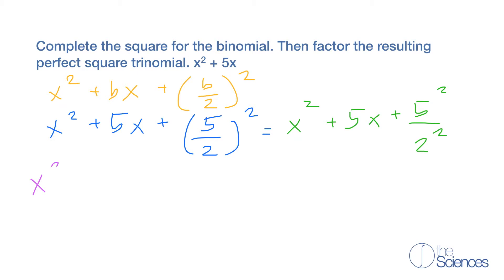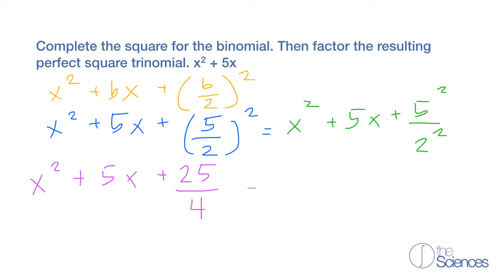Complete the square a binomial #3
Complete the square a binomial.